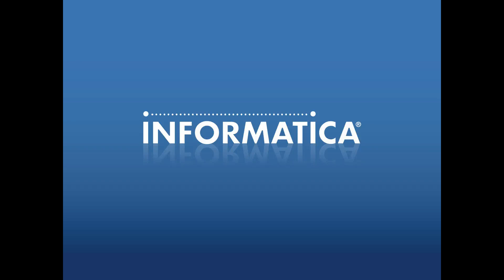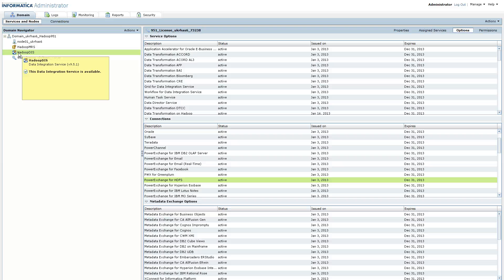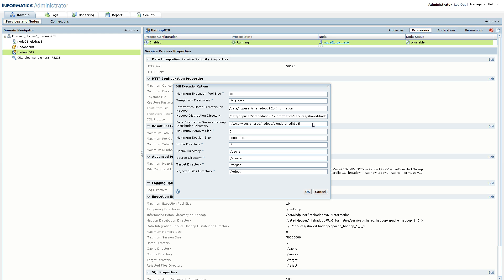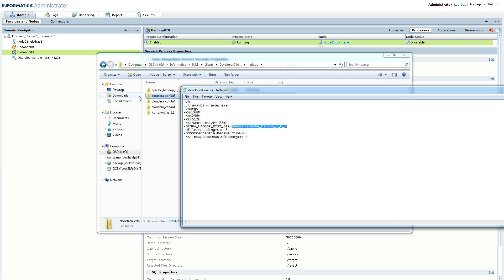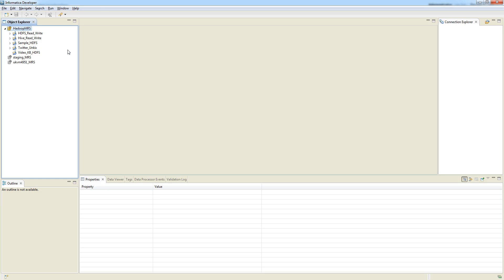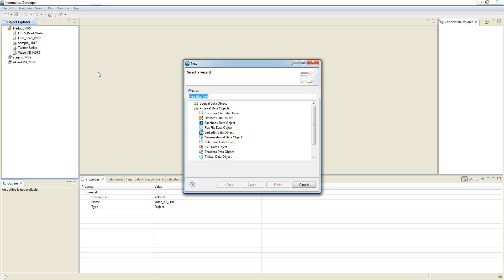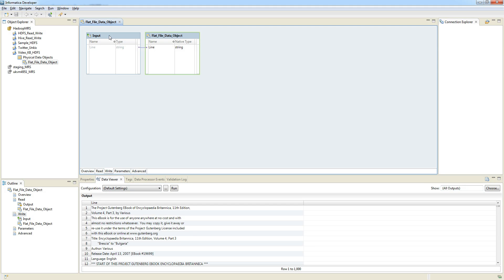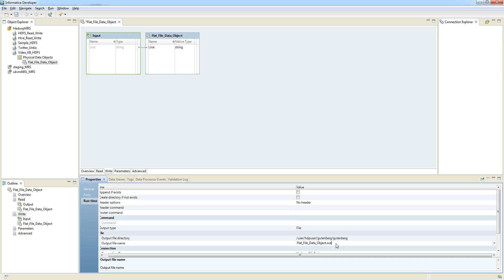How to read/write files to HDFS in Informatica Data Services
This support video will demonstrate how to configure PowerExchange for HDFS in Informatica Data Services to read/write files from a Hadoop File System